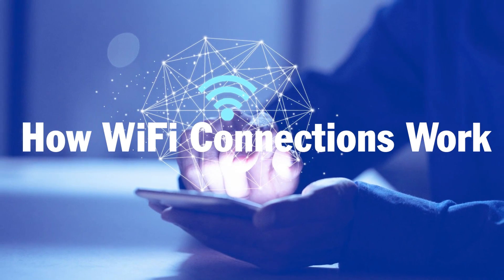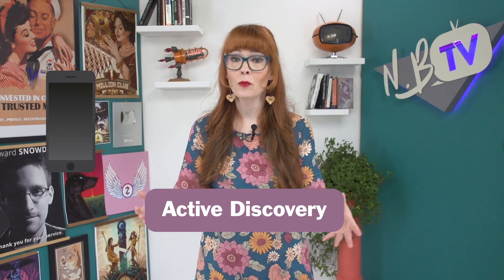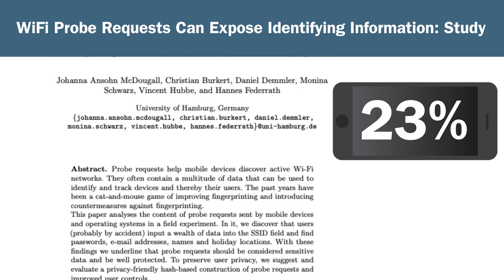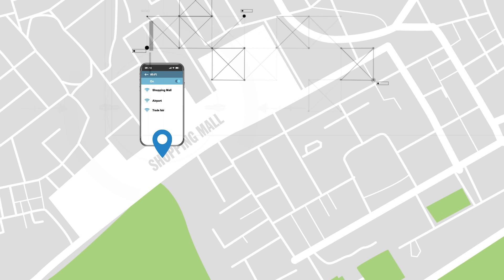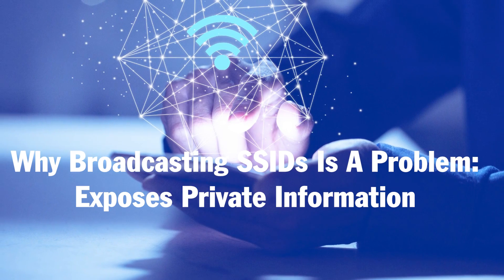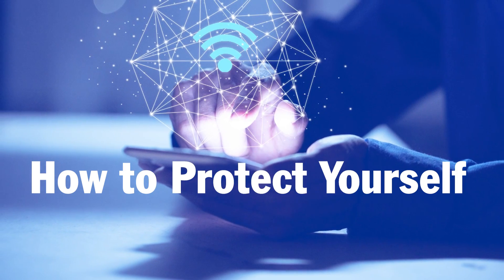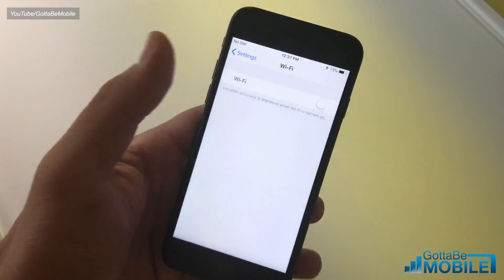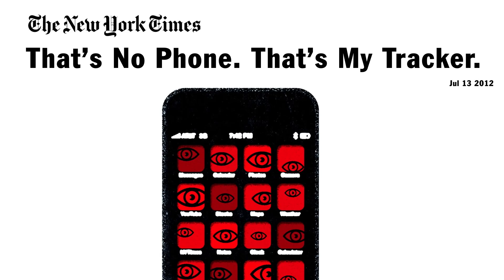How Your WiFi is Betraying You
Assange once said,  “A mobile phone is a tracking device that also makes calls”. He’s not wrong. There are countless ways that phones track our movements, and one of them is via WiFi probe requests.

In this video we explain how your phone automatically connects to your WiFi whenever you return home or to your favorite coffee shop, and why it leaves your device vulnerable to all kinds of attacks and surveillance -- it can allow people to maliciously intercept your internet traffic, track you, or find out personal information about you.

Main takeaways:
Turn your WiFi OFF when you're not using it
Don't automatically connect to WiFi networks
Forget networks after joining them
Keep your OS and device updated

00:00 Intro
01:00 How WiFi connections work
04:29 Hidden networks
05:49 Why broadcasting SSIDs is a privacy nightmare: Tracking
07:45 Why broadcasting SSIDs is a privacy nightmare: Exposes Private Info
09:06 MOST IMPORTANT PART OF THE VIDEO: malicious connections
11:03 How to protect yourself
13:11 Summary

*Edit: Eric has pointed out that there is a way to reset you PNL, even if you can't view it:
Settings / General / (scroll all the way down) Transfer of Reset / Reset / Reset Network Settings. This will scrub all previous WiFi networks previously saved.
Thanks, Eric!

Our eBook "Beginner's Introduction To Privacy:

USB-C to ethernet adapter: